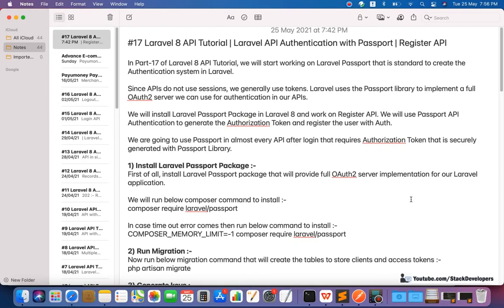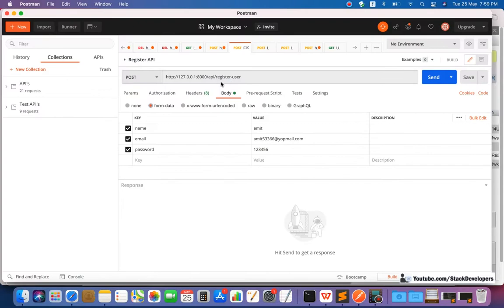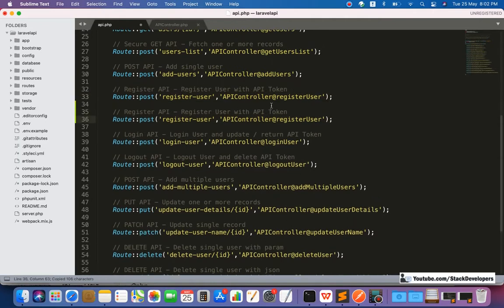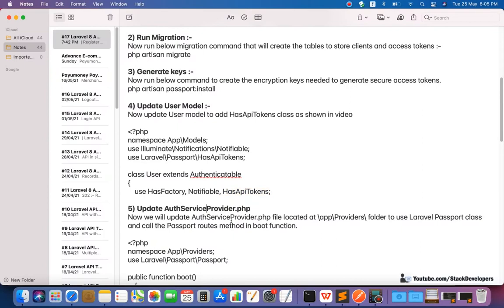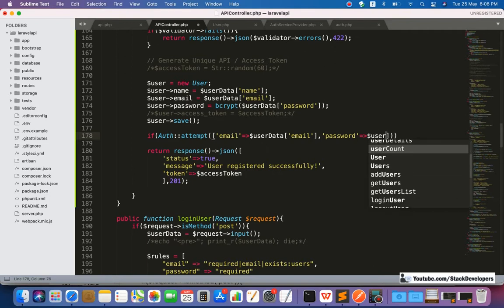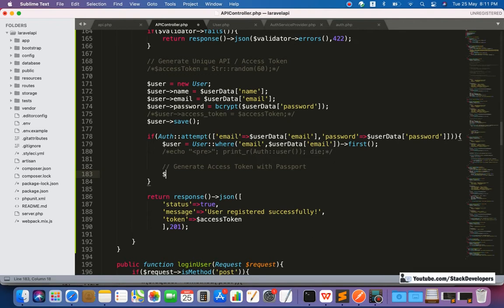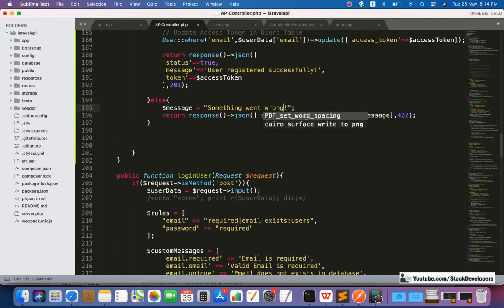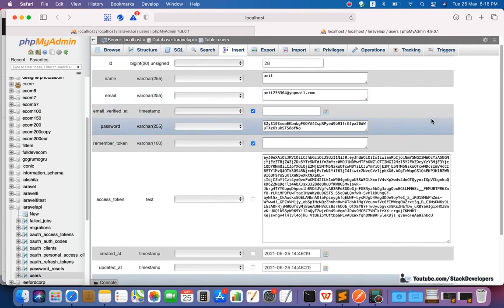#17 Laravel API Tutorial | Laravel Passport Tutorial (I) | Laravel API Authentication with Passport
In Part-17 of Laravel 8 API Tutorial and Laravel Passport Tutorial, we will start working on Laravel Passport that is standard to create the Authentication system in Laravel.

Since APIs do not use sessions, we generally use tokens. Laravel uses the Passport library to implement a full OAuth2 server we can use for authentication in our APIs.

We will install Laravel Passport Package in Laravel 8 and work on Register API. We will use Passport API Authentication to generate the Authorization Token and register the user with Auth.

We are going to use Passport in almost every API after login that requires Authorization Token that is securely generated with Passport Library.

1) Install Laravel Passport Package :-
First of all, install Laravel Passport package that will provide full OAuth2 server implementation for our Laravel application.

We will run below composer command to install :-
composer require laravel/passport

In case time out error comes then run below command to install :-
COMPOSER_MEMORY_LIMIT=-1 composer require laravel/passport

2) Run Migration :-
Now run below migration command that will create the tables to store clients and access tokens :-

3) Generate keys :-
Now run below command to create the encryption keys needed to generate secure access tokens.
php artisan passport:install

4) Update User Model :-
Now update User model to add HasApiTokens class as shown in video

5) Update AuthServiceProvider.php
Now we will update AuthServiceProvider.php file located at \app\Providers\ folder to use Laravel Passport class and call the Passport routes method in boot function.

6) Update Auth.php :-
Finally, we will update auth.php file located at config folder to set the driver option of the api authentication guard to passport.

7) Create Route
We will create post route for Register API in web.php file :-
// Register API - Register User with API Token
Route::post('register-user-with-postman','APIController@registerUserWithPostman');

8) Create registerUserWithPostman function :-
Now we will create registerUserWithPostman function in which we will generate Authorization token with Postman.